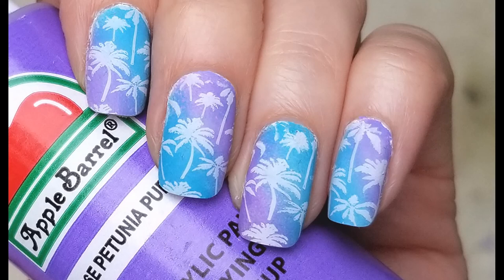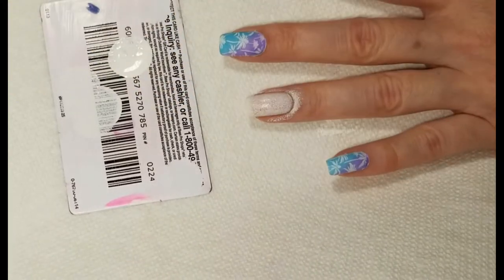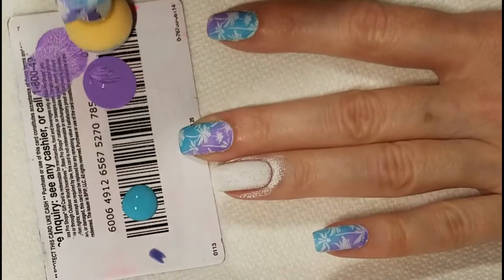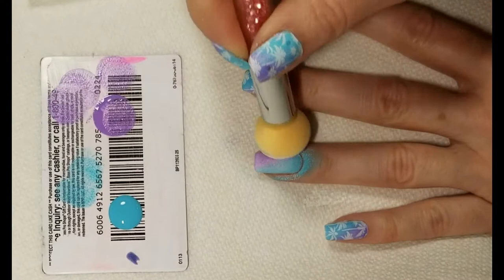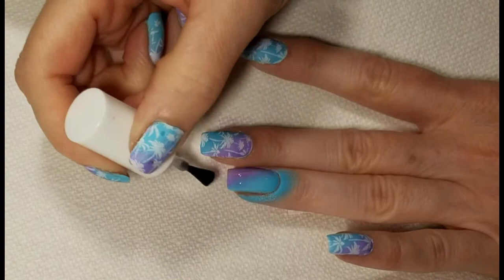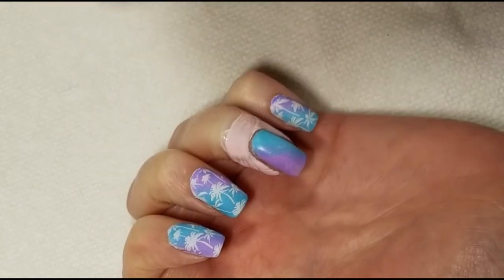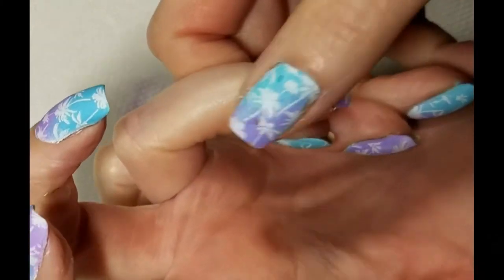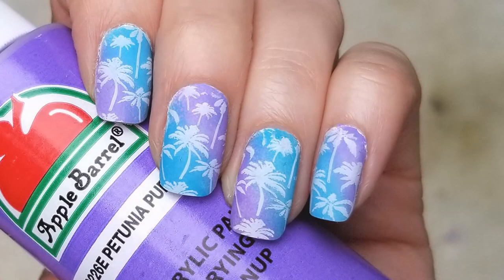How to Gradient Nail Art With Acrylic Paint Nail Stamping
How to nail art tutorial with nail stamping technique.  Tropical Gradient  nail art design idea using Lina nail stamping plate and Acrylic craft paint.

Products Used
Stamping Polish:   Nicole Diary - White
Stamping Plates: Lina – Summer 01
Apple Barrel – White, Petunia Purple and Caribbean
Nail Stamper: The Big Bling by Clear Jelly Stamper